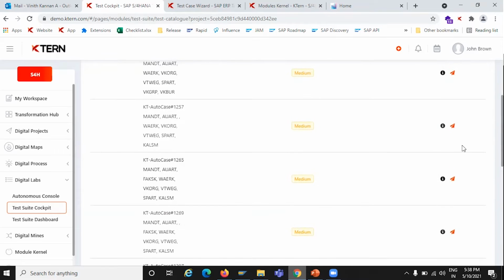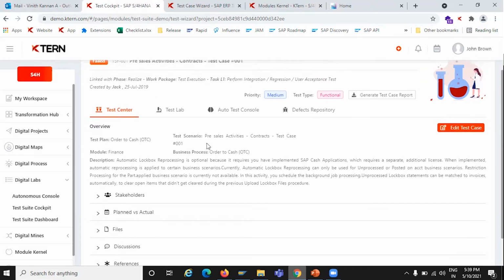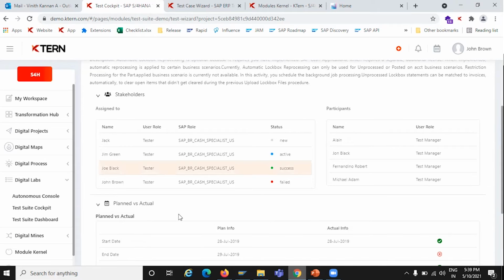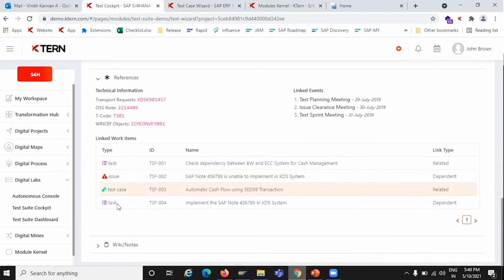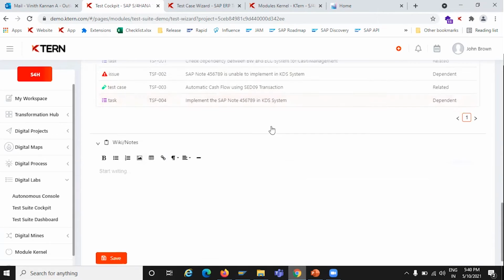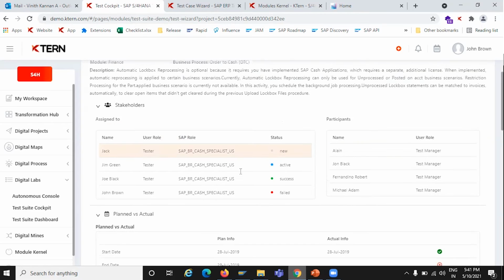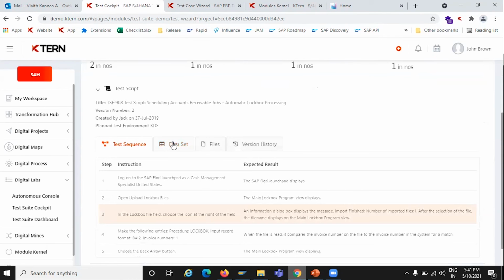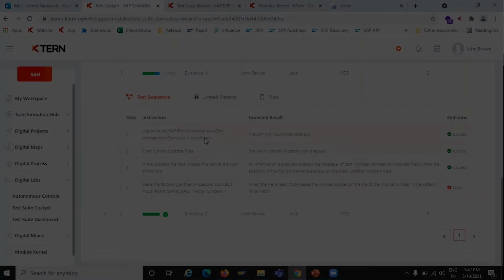An overview of the test suite - KTern.AI | Digital Labs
KTern.AI test suite Scans entire SAP System and comes up with test cases automatically that will be helpful while you are transforming your system from SAP ECC to SAP S/4HANA or you are following a greenfield approach too.